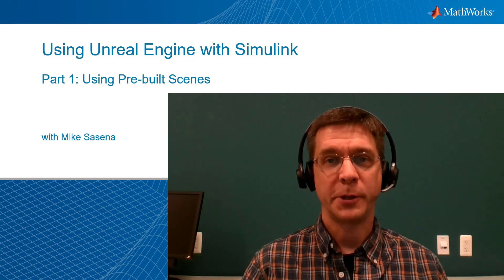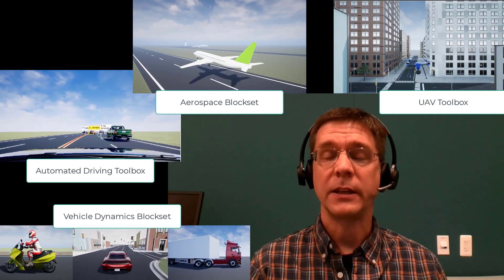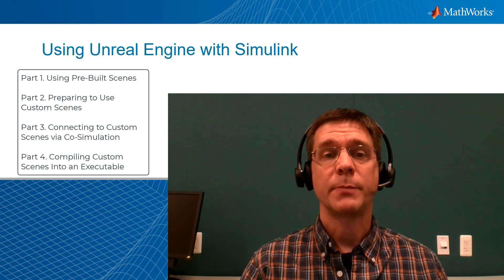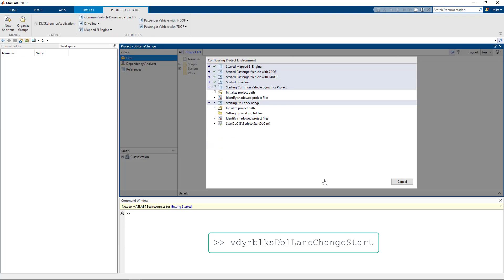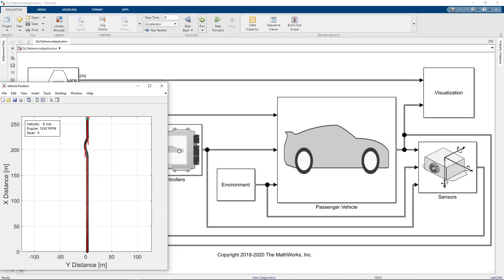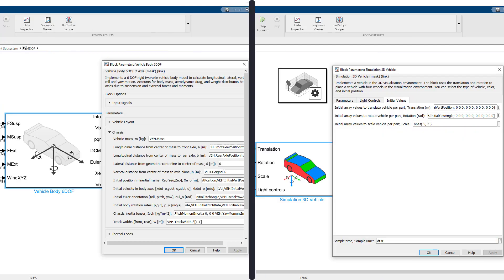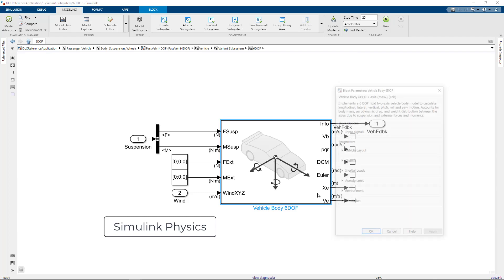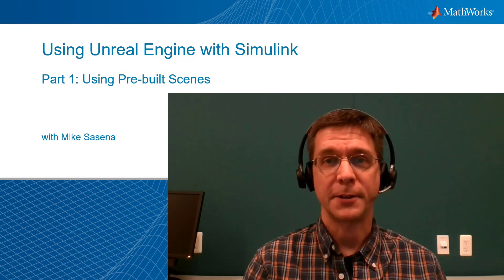Using Pre-built Scenes | Using Unreal Engine with Simulink, Part 1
Part 1 of this tutorial series uses a Double Lane Change reference application to demonstrate how to enable and initialize one of the Unreal Engine® scenes that ships with Vehicle Dynamics Blockset™.